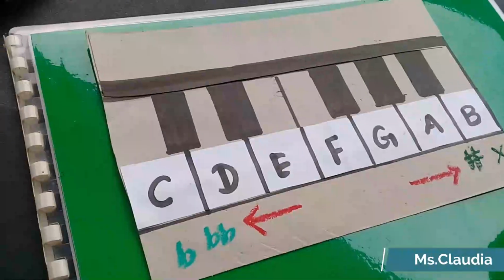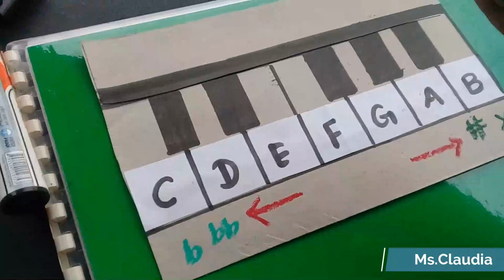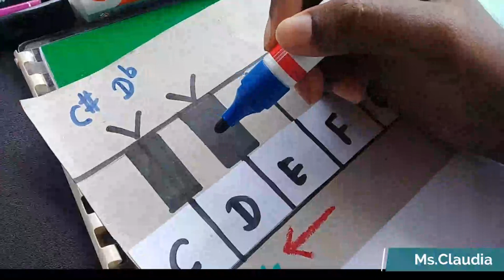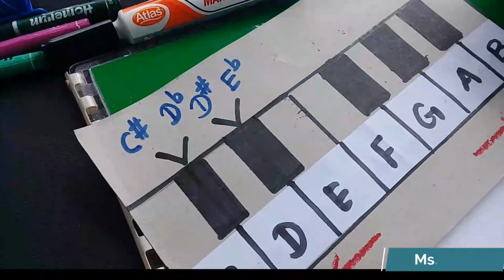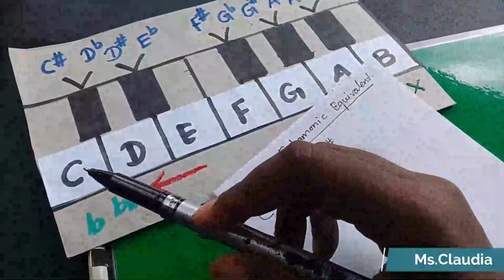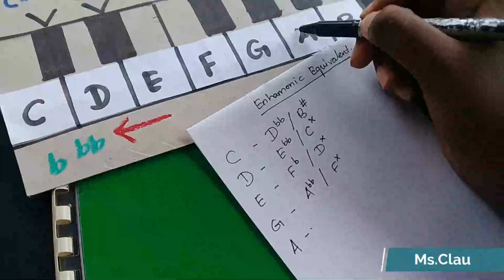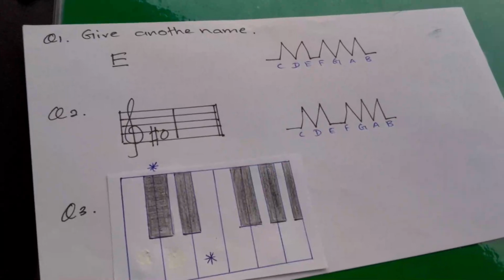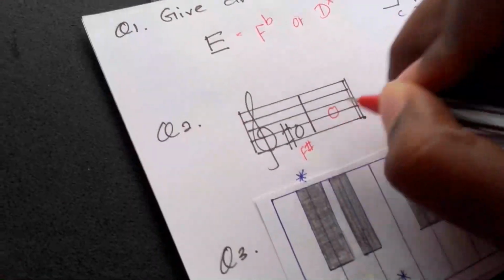Enharmonic Equivalent - Lesson